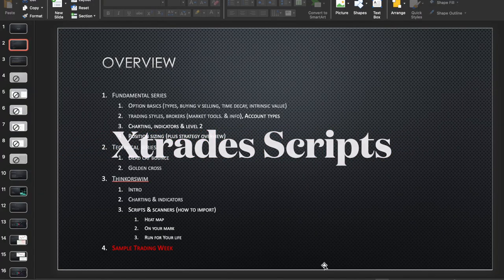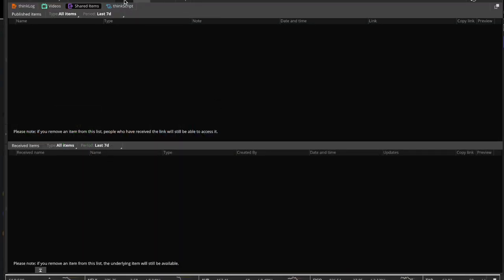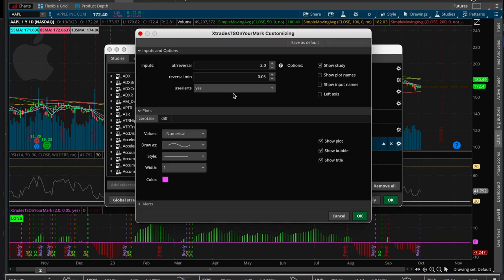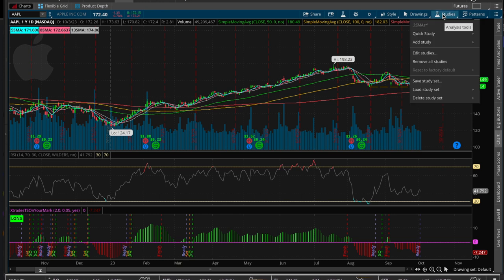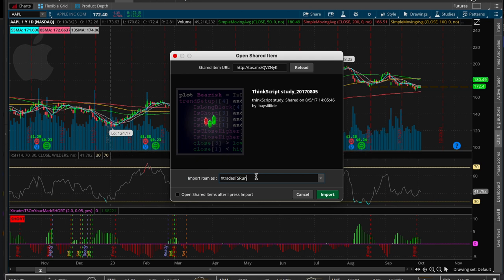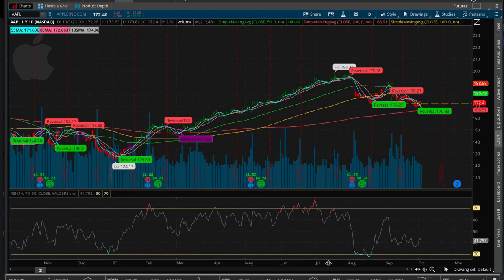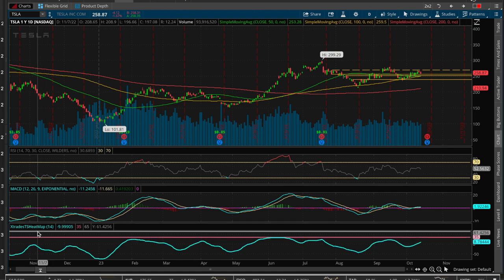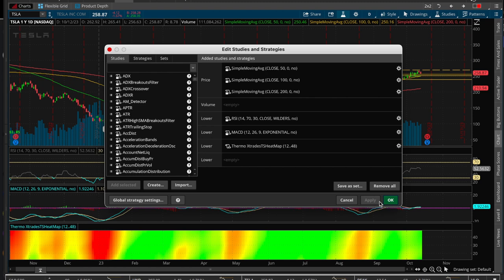4. ThinkorSwim Elite Indicators for Successful Stock Trading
Our Elite Stock scripts will help you analyze the stockmarket and determine the best moment to execute your trades! In this final video we cover 3 of the most widely used ThinkorSwim indicators from Xtrades which are

A. On your Mark
B. Run for your life
C. Heat Map

These indicators are great for helping you visualize the best times to enter a trade and thus become more profitable.  Take advantage of the Xtrades Stock & Options Trading Community perks like this to build your confidence and improve your trading strategy!

0:00 Intro
0:17 Final 3 Elite Scripts
0:45 On Your Mark
4:15 On Your Mark Short Bias
5:35 Run for your Life
7:00 Heat Map

Join the largest trading community on Discord available (200K users and fully moderated)